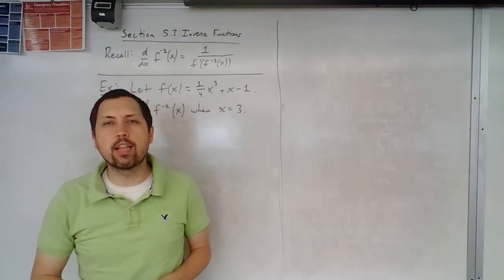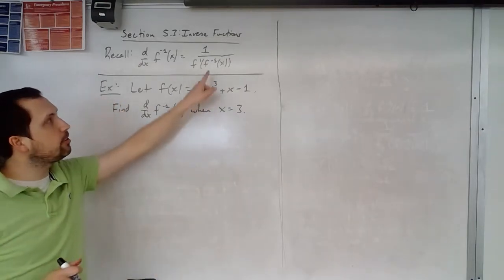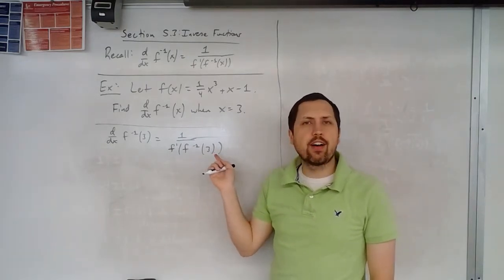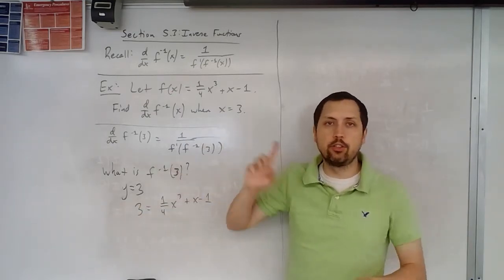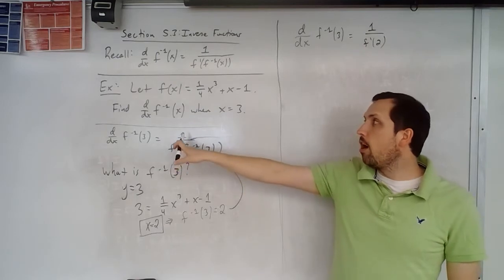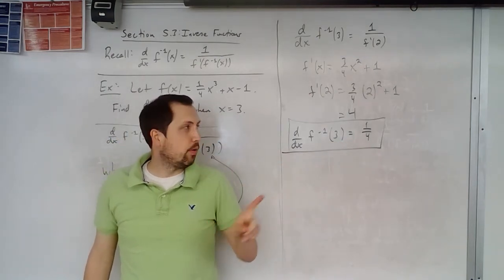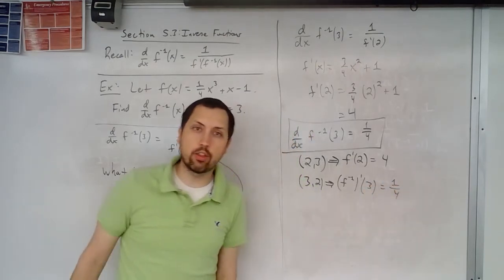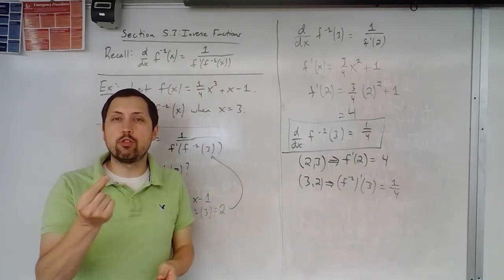Section 5.3 (part 2) - Derivatives of inverse functions